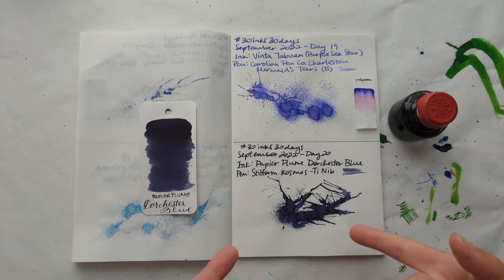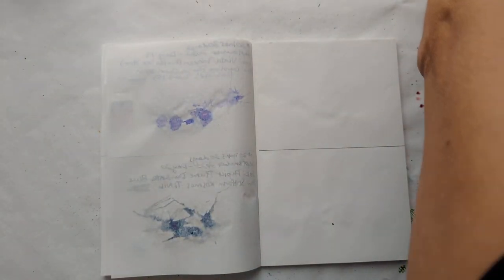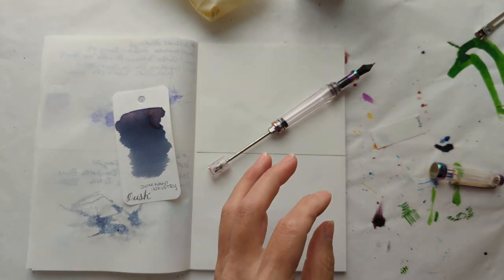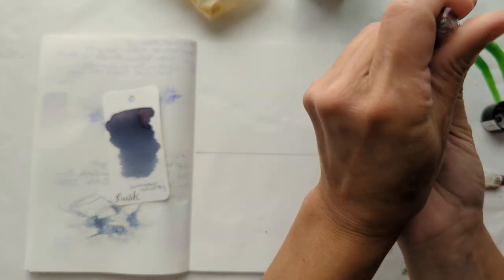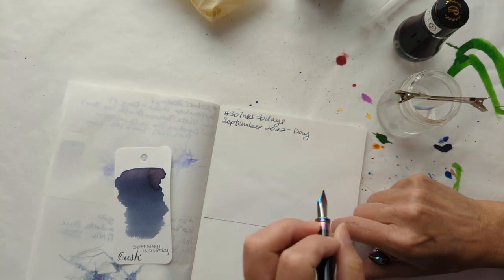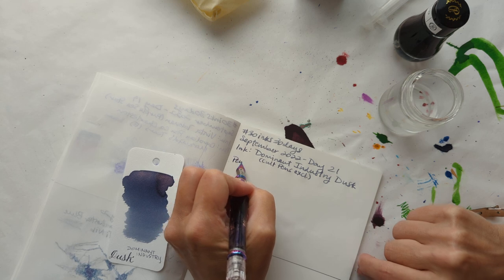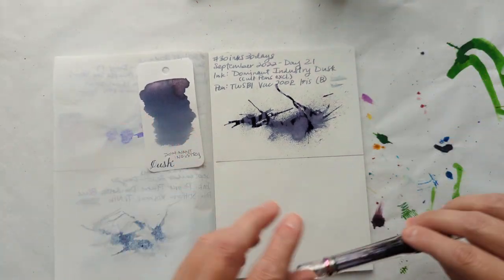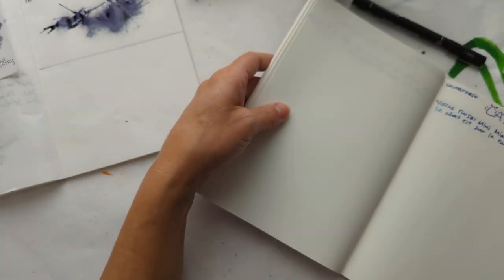30inks30days September 2022, Day 21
Ink: Dominant Industry x Cult Pens Dusk
Pen: TWSBI Vac700R Iris (B)

Check out these awesome channels who are also doing stuff for 30inks30days !